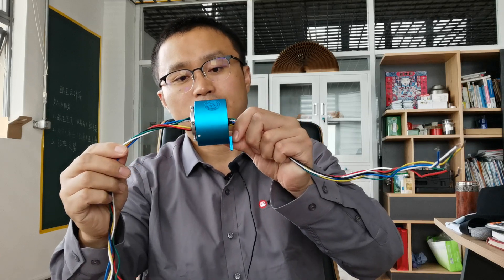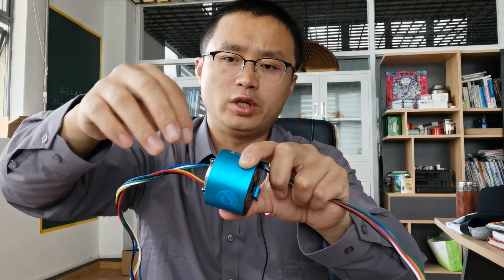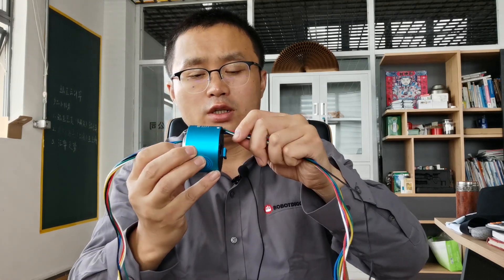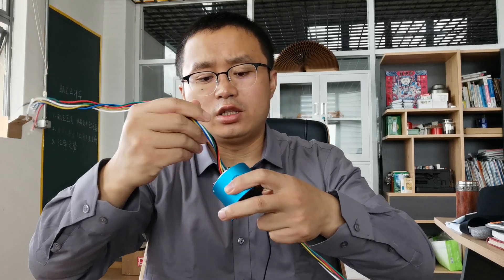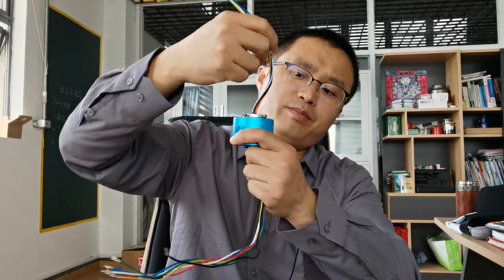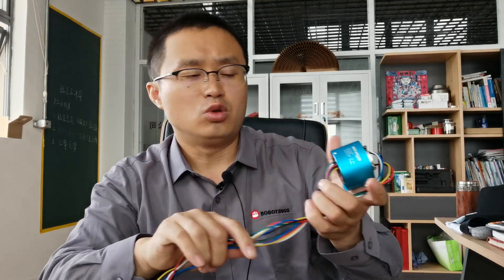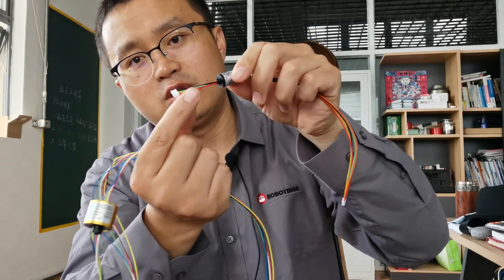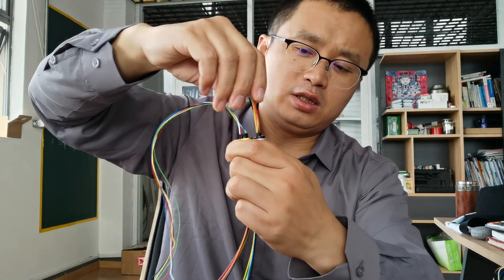RobotDigg slip ring or rotary collectors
Slip ring or rotary collectors from RobotDigg